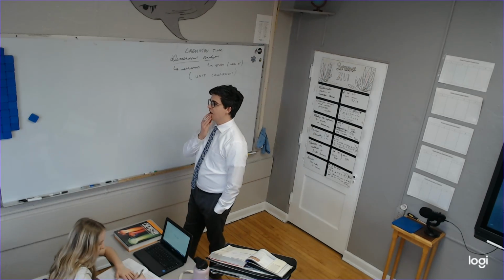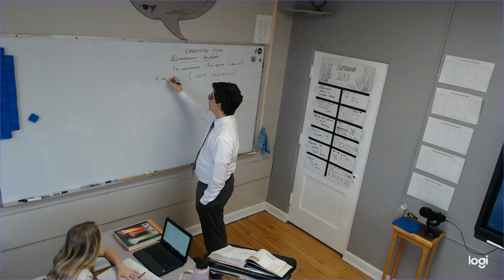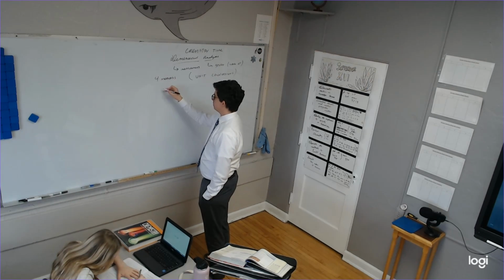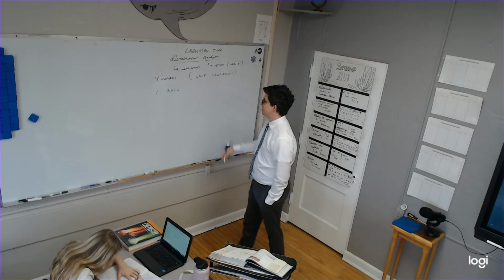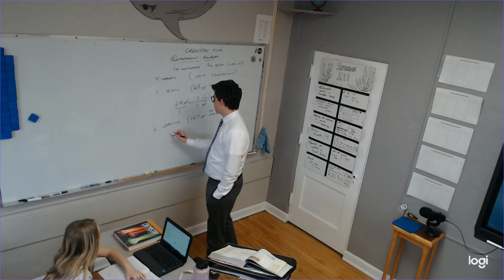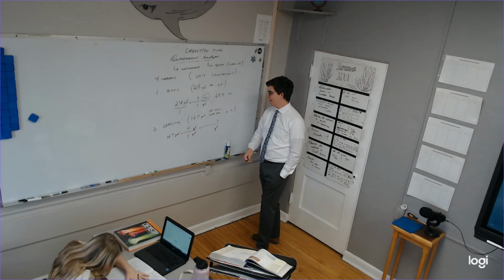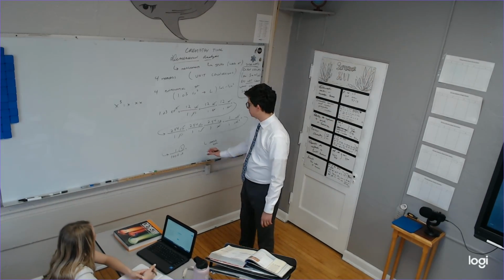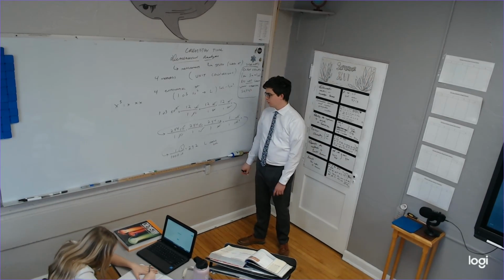Dimensional Analysis - Chemistry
In which we remind ourselves of the steps of dimensional analysis.